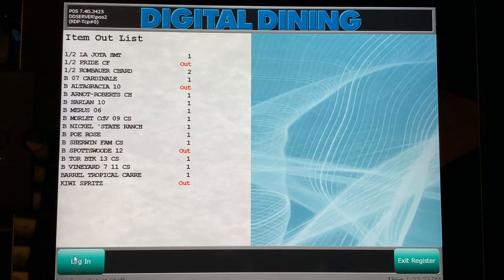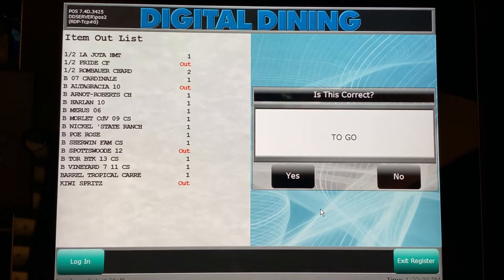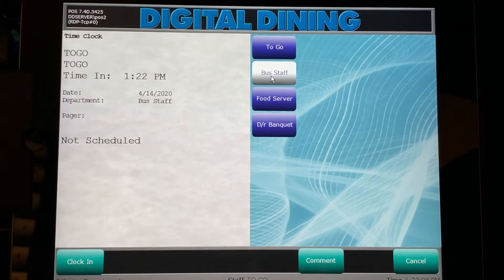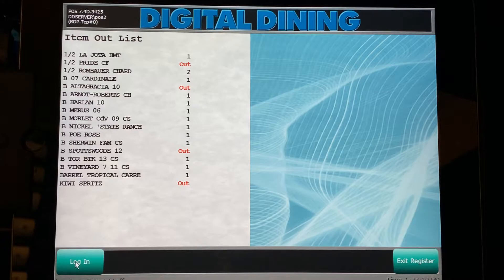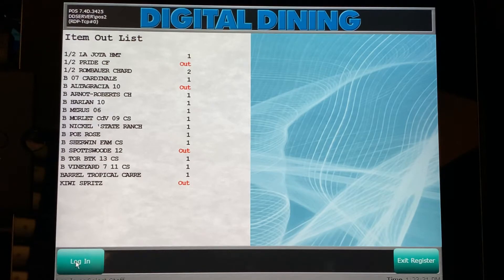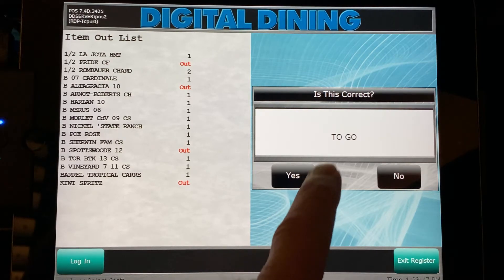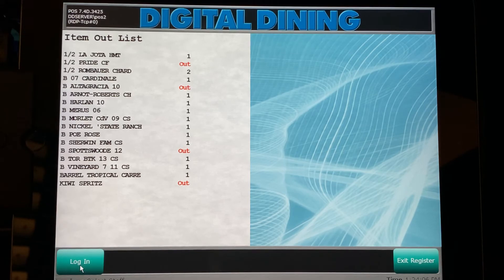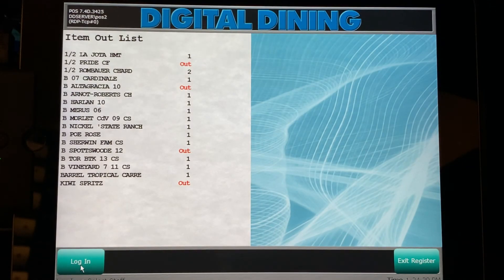Brix Digital Dining Training Video #1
This video will demonstrate how to clock in and out for your shift using Brix Digital Dinning POS system